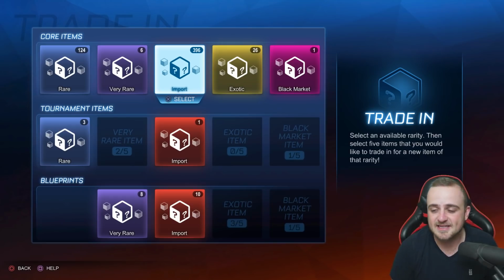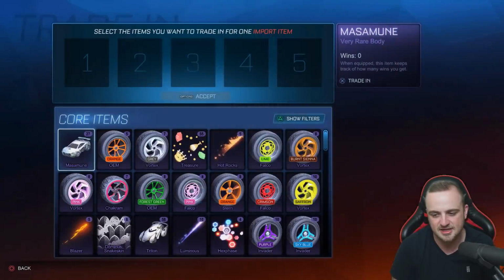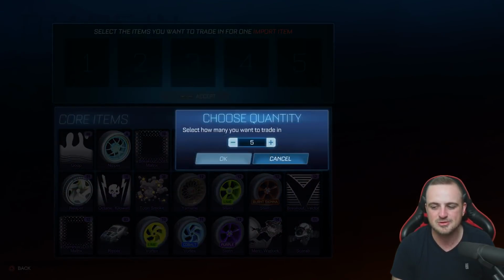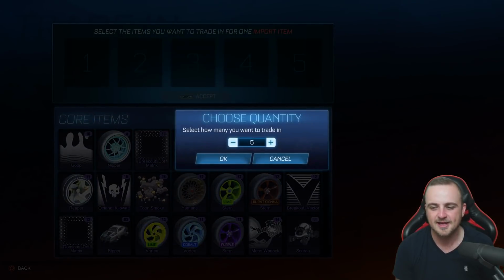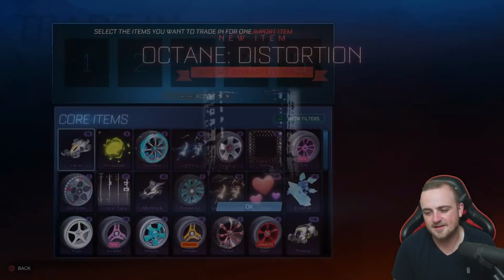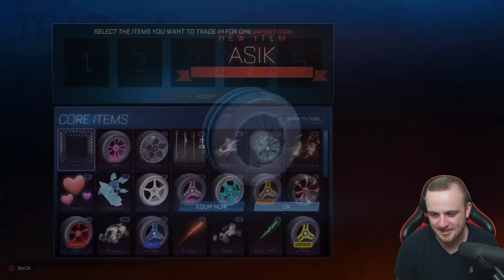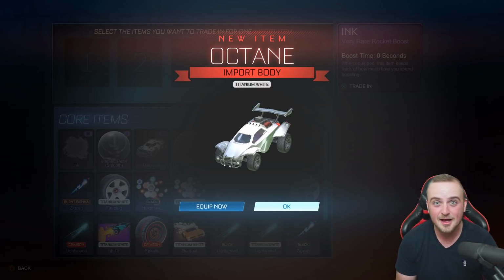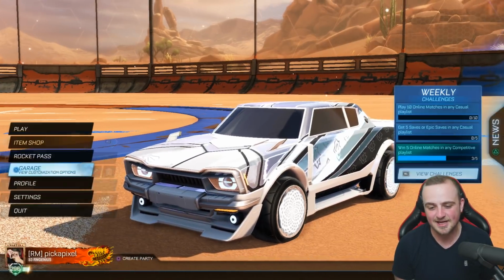SEASON 4 TRADE UPS = SO MANY PAINTED OCTANES | WE GOT EVERY SINGLE COLOUR I WANTED IN ROCKET LEAGUE!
We're back with a HUGE very rare drop trade up video and what started off as an AWFUL session turned into something INSANE!
🔥 Be sure to use code "PIXELARMY" in the Rocket League Item Shop! [AD]

[PERFECT for beginners/intermediate traders & if you're new to the game!]

💰 Like Trading? 💰 Get yourself a FREE share worth up to £100 by downloading Trading 212 (for free) using this link!